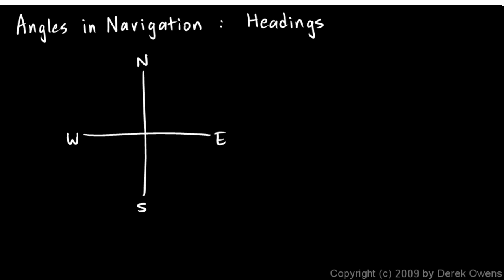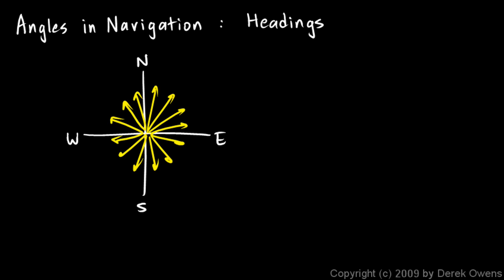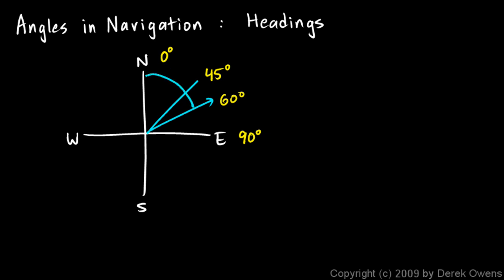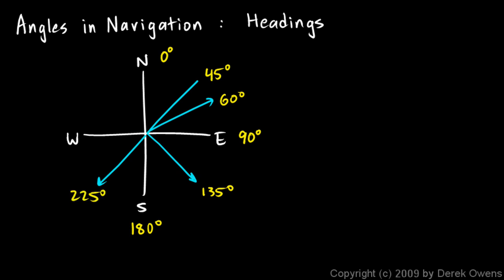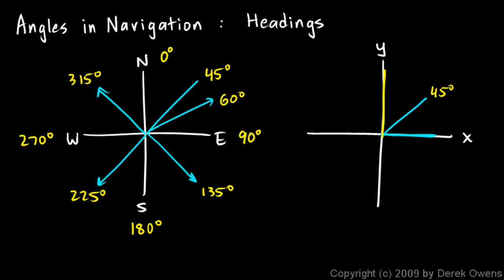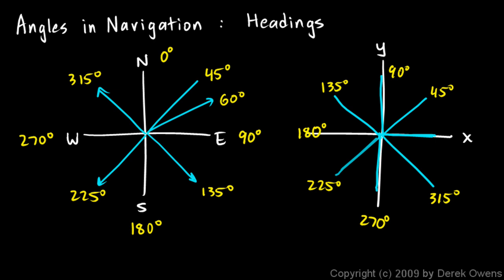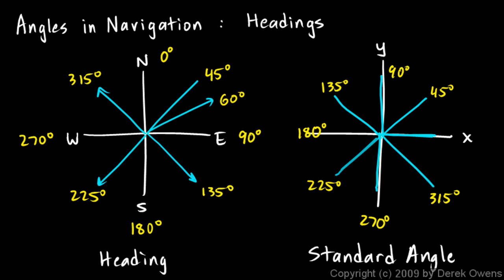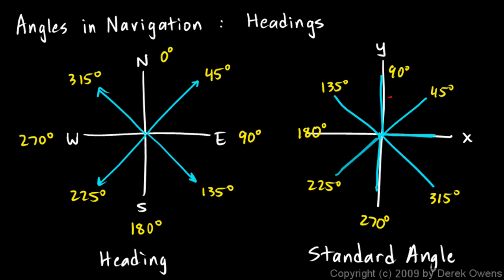Navigation Angles - Part 1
Discussion of navigational headings and how they relate to standard mathematical examples, followed by several examples of converting between the two.